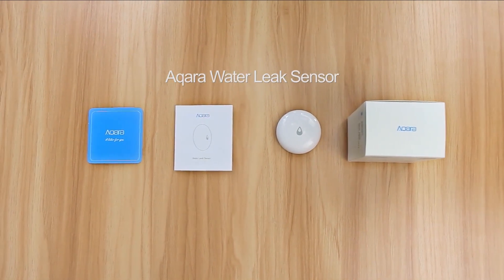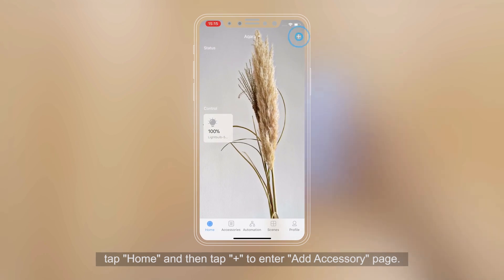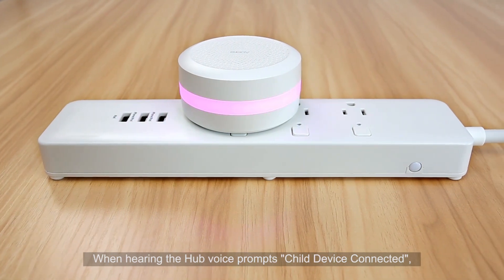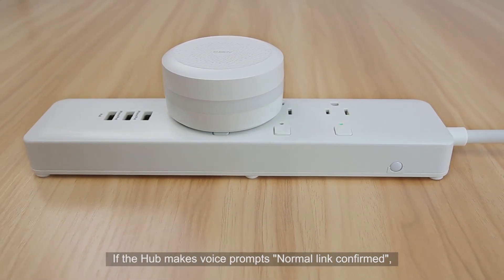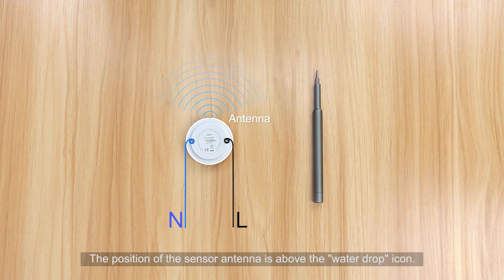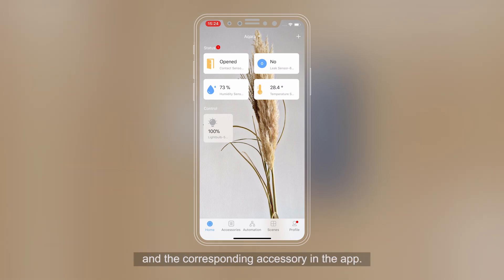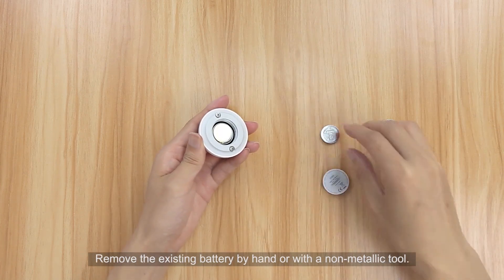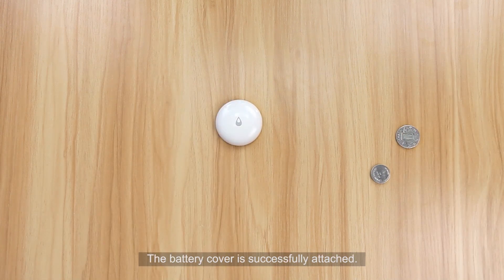Aqara Water Leak Sensor T1 - Installation and setup guide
The Aqara Water Leak Sensor T1 provides instant detection of water leaks and flooding, helping you protect your home from water damage. When a leak is detected, it sends immediate alert notifications to your app, ensuring you’re always informed. Plus, it integrates seamlessly with other smart home devices to trigger automated responses, such as shutting off connected water valves, offering an extra layer of safety and convenience for your home.

Want to know more?